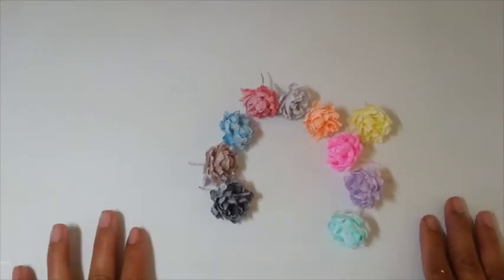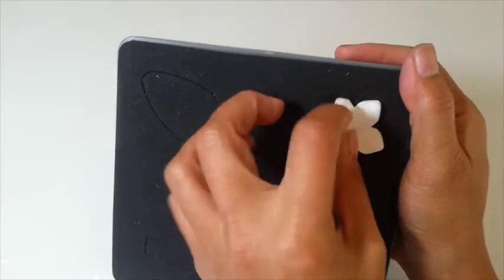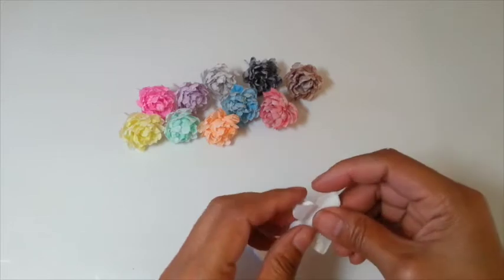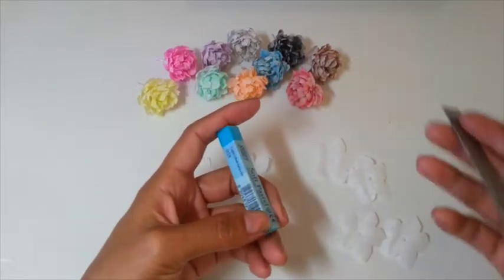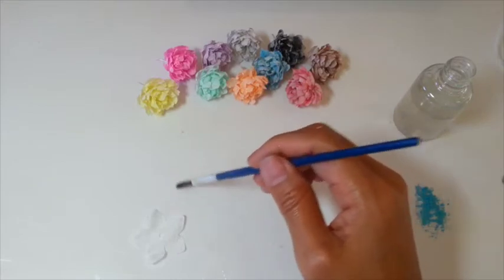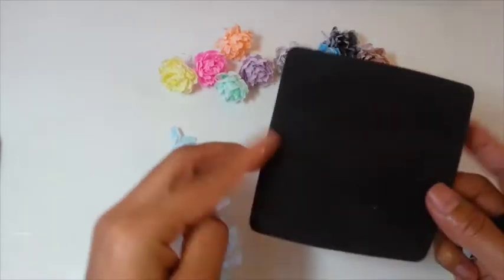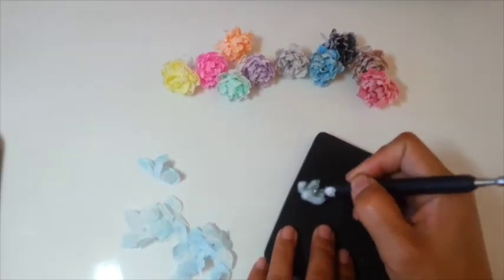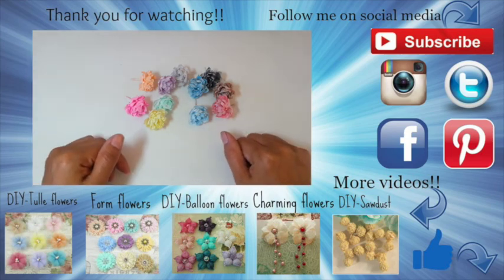How To:DIY-Coffee filter flower tutorial by SaCrafters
Don't forget to join SaCrafters group to share your with others SaCrafters fans!!